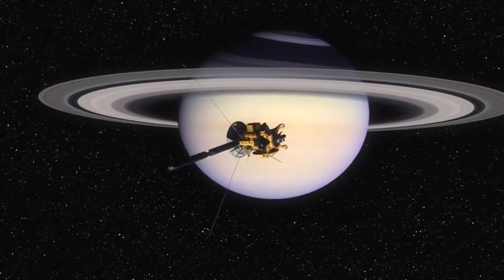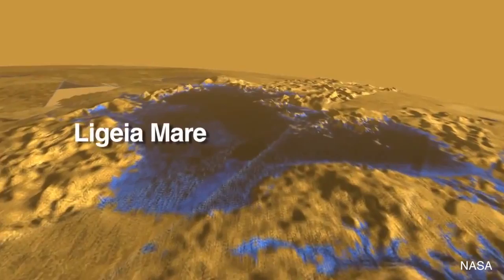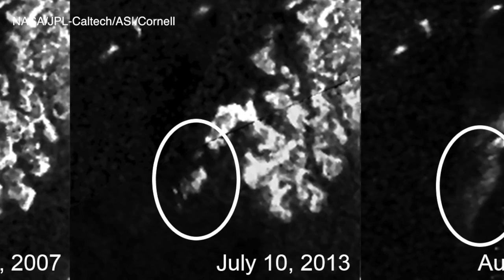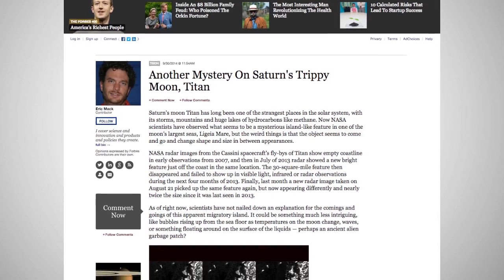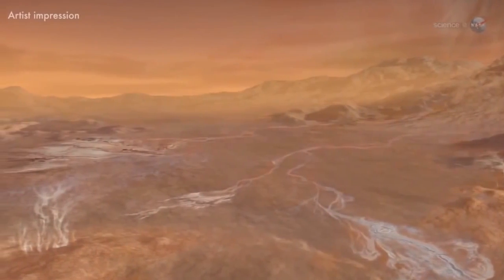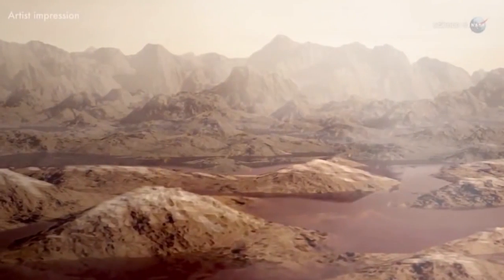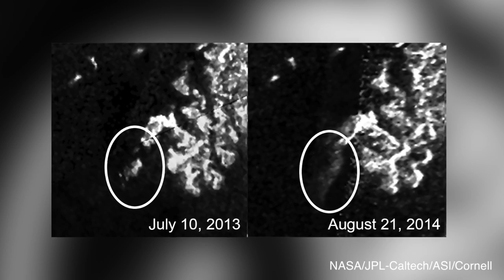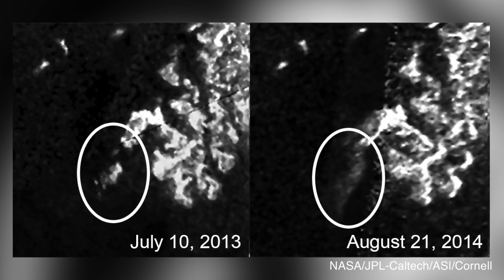Mysterious feature on Saturn's moon baffles NASA scientists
One of Saturn’s moons named Titan has liquid lakes on its surface. An island that appeared in one of the lakes called Ligeia Mare, near the north pole of the moon,  disappeared in subsequent images taken by the NASA Cassini mission before appearing in the lake again.

Scientists have long known that one of Saturn’s moons named Titan has liquid hydrocarbon lakes on its surface.

 For years they have been monitoring a mysterious feature in one of the lakes called Ligeia Mare, near Titan’s north pole.  Recent images taken by NASA’s Cassini spacecraft seem to show it changing in appearance and size.

The “Magic Island” as the feature has been dubbed, has researchers trying to determine exactly what it is and what is happening on Titan to make its appearance change.

While Titan is so cold that methane and ethane exist in liquid form, those liquids experience a similar atmospheric cycle to Earth by evaporating, condensing and even falling as rain, accumulating in lakes and rivers.

The island appeared in images captured on July 10th 2013, and when the Cassini spacecraft flew by sixteen days later, the landscape feature had vanished. However, it reappeared in a subsequent image take on August 21st, 2014, and seems to be larger yet dimmer.

 Despite its nickname, scientists do not believe it is an island, but have several theories as to what could be causing it.

For example, it could be wave activity reflecting on the lake, rising bubbles of gas, or even floating solids, and may all be affected by increased solar energy in the northern region as summer slowly approaches Titan in its 30 year cycle of seasons.